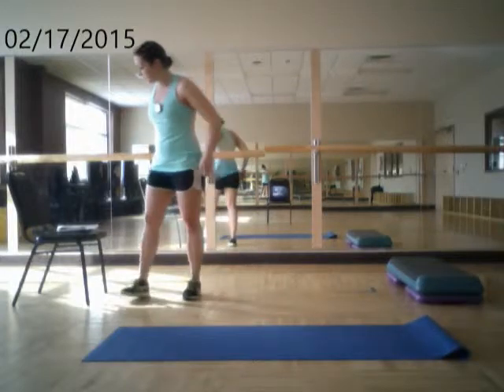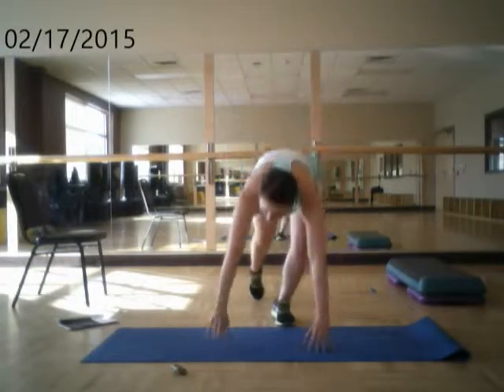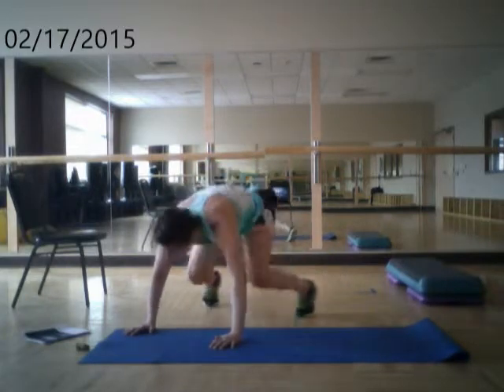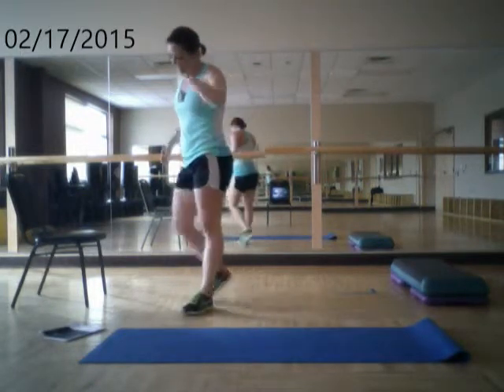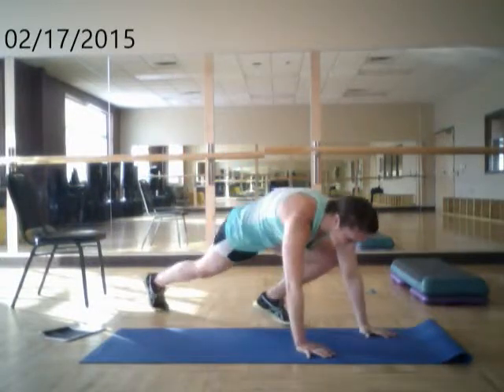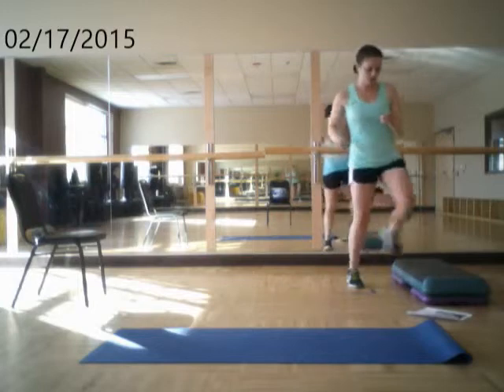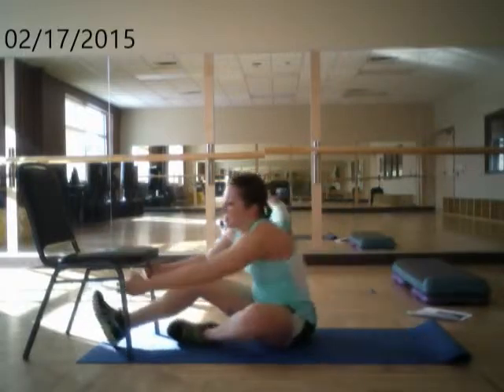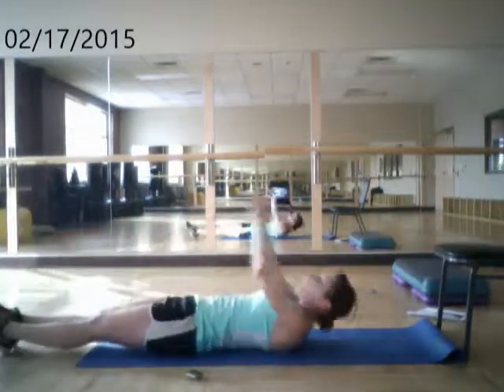Tabatta Combo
Description